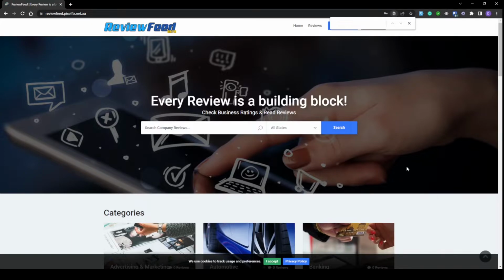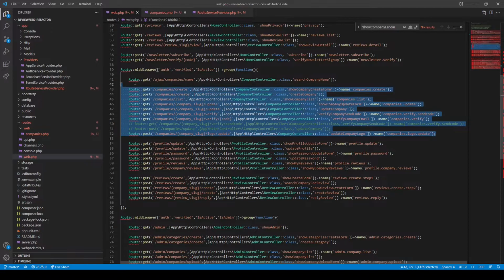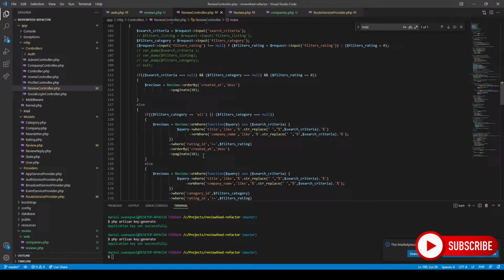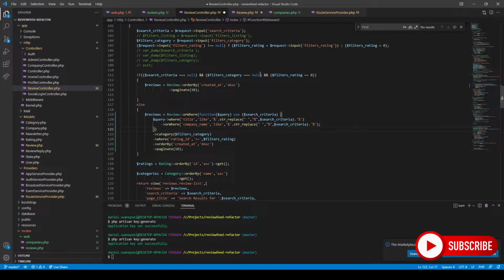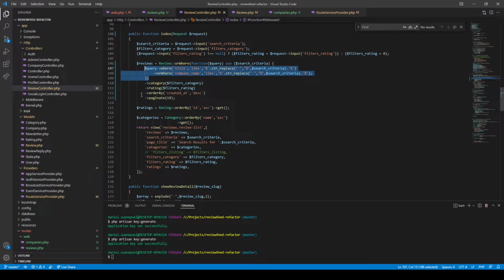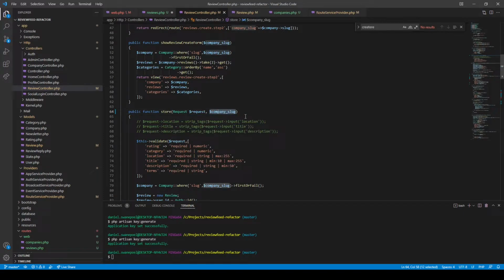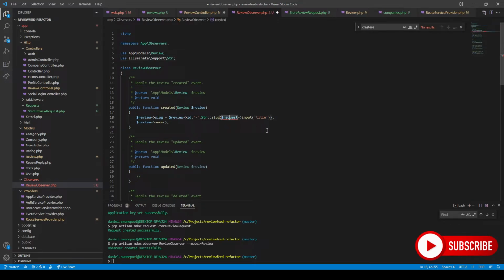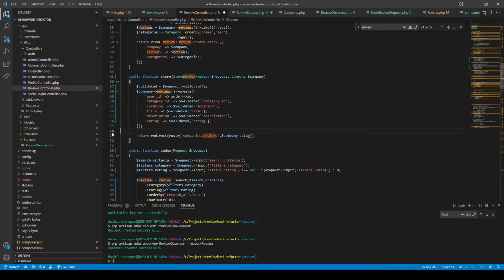Laravel Code Review - Creating Routes, Query Scopes, and Observers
In this video I will do a Laravel junior code review of a project I created myself a few years ago. This code is very messy, because I created this project back when I was a junior developer myself. I will point out some rookie mistakes I have made and I hope this will help you to avoid making those same mistakes.

Unfortunately we cannot go through the whole project, as it will take too long. So we will refactor some of the code in the routes file, controller methods, as well as creating query scopes on some models. We will also refactor some validation into a form request.

I offer free code reviews as a way to give back and share my knowledge with the community.